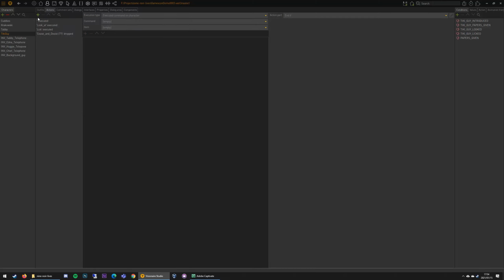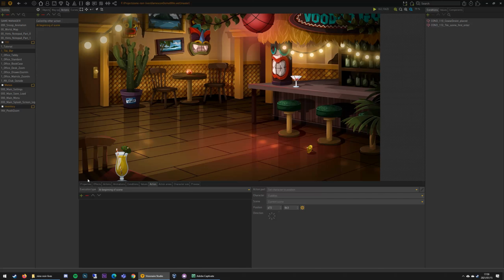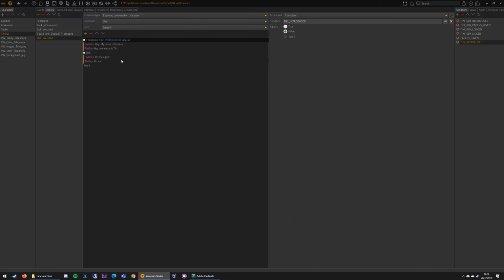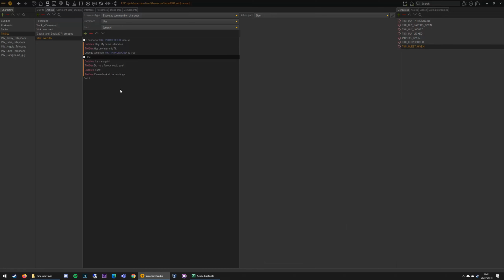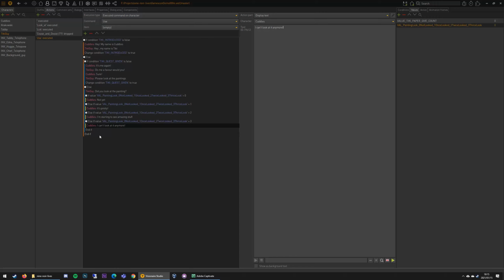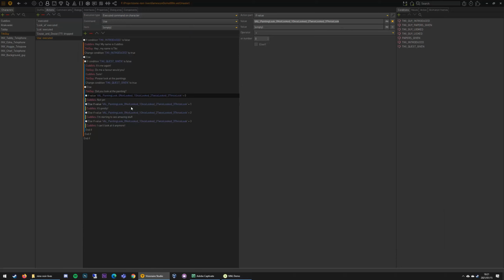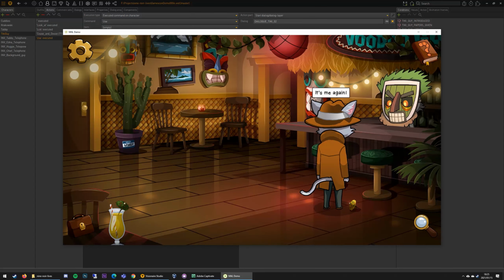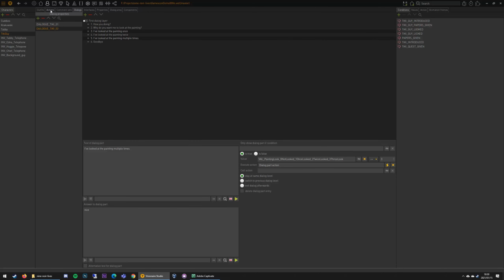Visionaire Studio Advanced - Video 17 - Various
Just some random stuff to help you guys :)